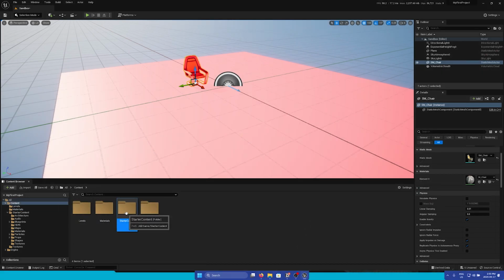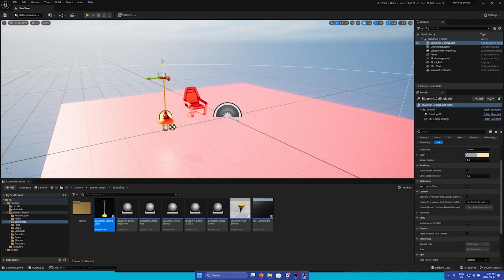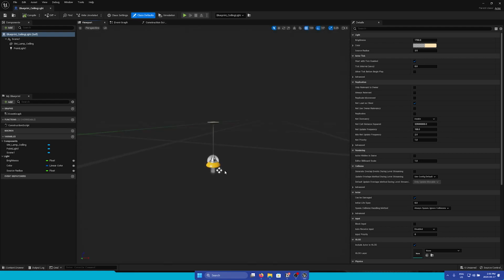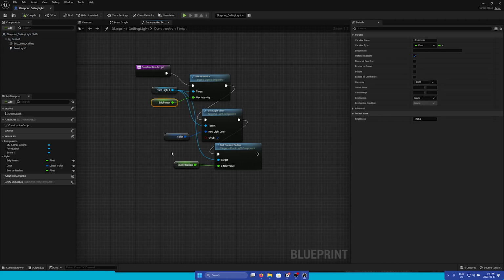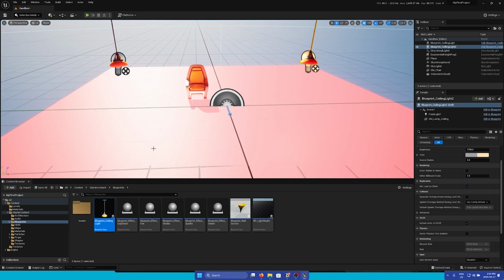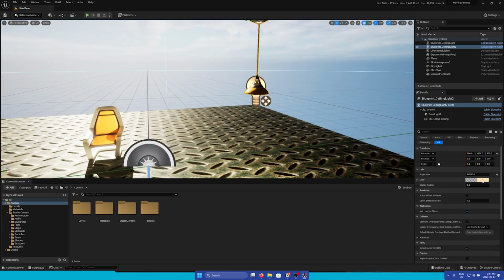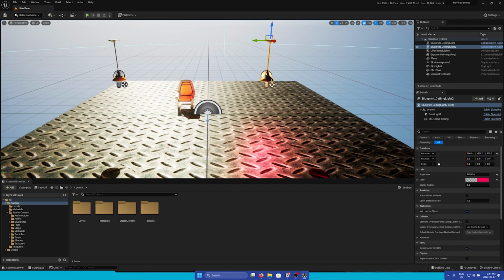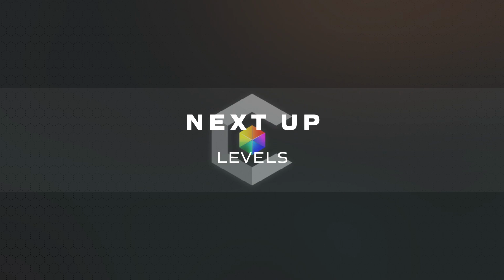Lesson 5- Unreal Asset Types BluePrints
Exploring basic blueprints and making independent edits to an instance.
Resources:
The Professional DMX toolkit and library for Live and Virtual events in Unreal Engine.